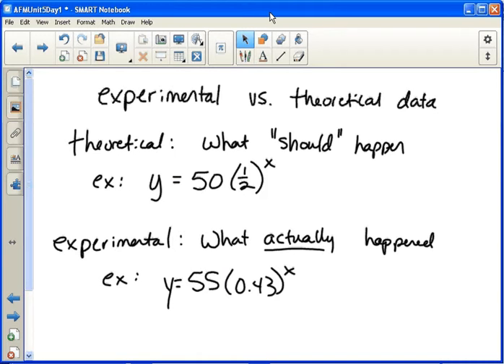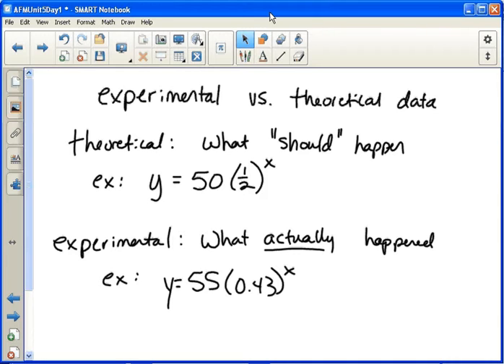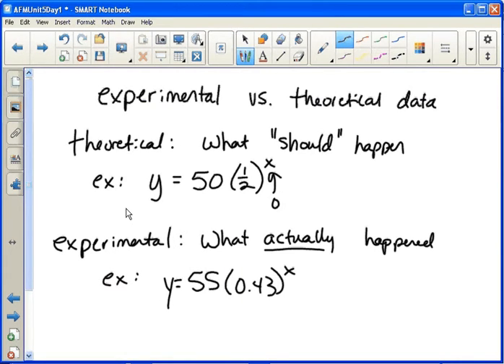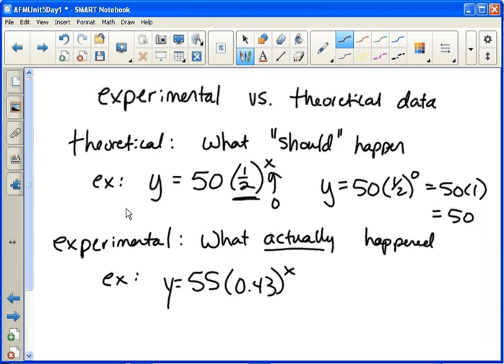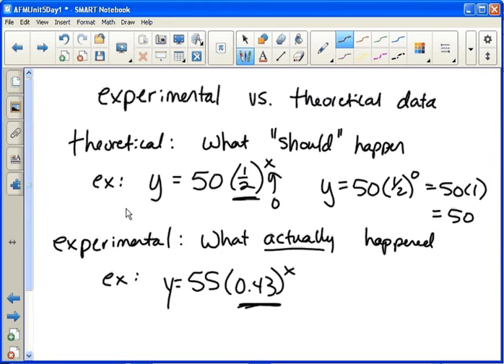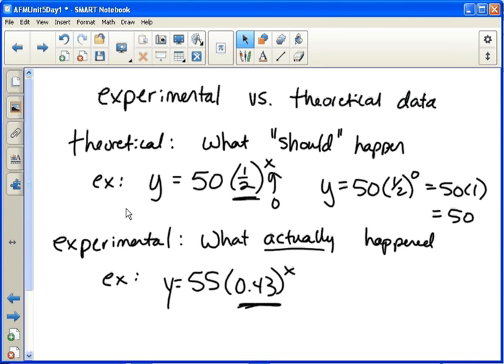Exponentials - Experimental Vs Theoretical Data (Growth & Decay)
Advanced Functions Unit 5: Exponentials and Logarithms. This is the first video for Day 1 of notes. It covers Exponential growth and decay, specifically looking at population growth and interest examples.